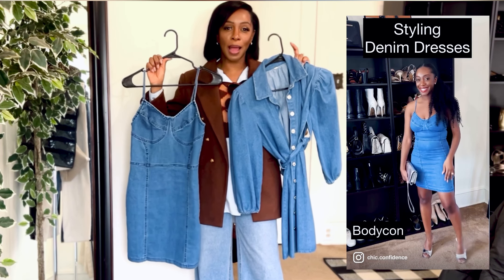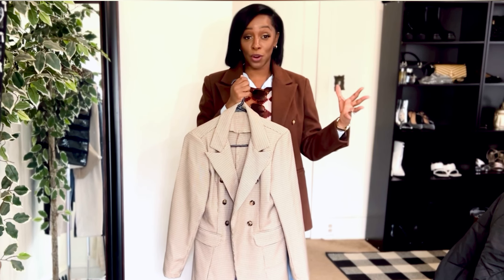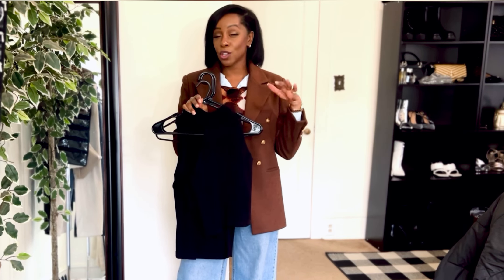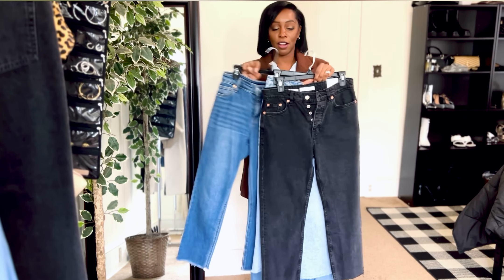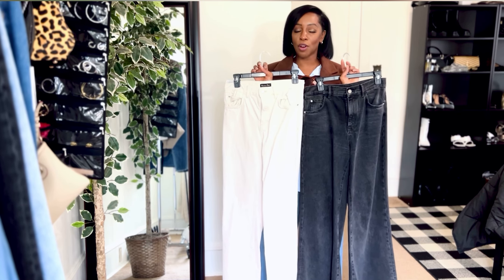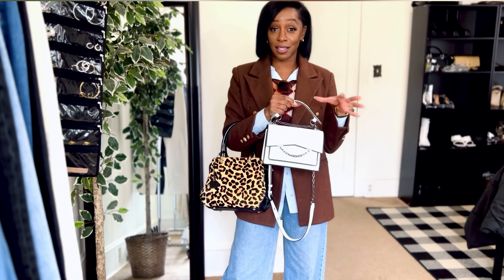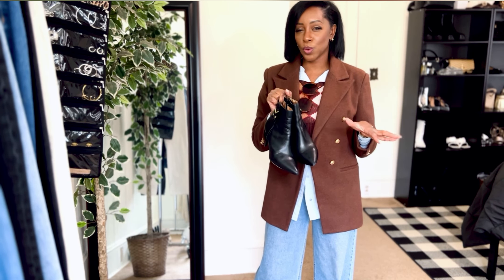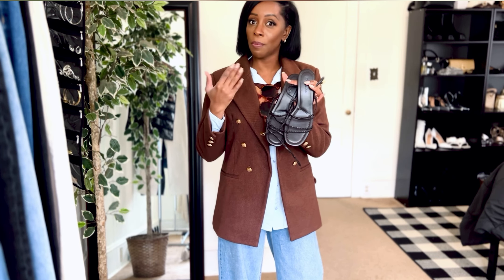Capsule Wardrobe 2023 | Denim Capsule Edit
Here are links for everything I mentioned in the description box.  If anything is sold out I’ll make sure I link something similar.

DENIM MINI DRESS
BELTED SHIRT DRESS
BROWN HOUNDSTOOTH BLAZER (SHEIN)
MANGO BROWN BLAZER
BLACK LEATHER JACKET
BLACK CROP TANK TOP
MANGO BLACK TANK TOP
SHEIN BLACK CUT OUT TANK TOP
DENIM SHIRT
BEIGE TANK TOP
BLACK CROPPED JEANS
LIGHT BLUE CROPPED JEANS
DARK BLUE CROPPED JEANS
BLUE WIDE LEG JEANS
BLACK WIDE LEG JEANS
WHITE WIDE LEG JEANS
BLACK MICHAEL KORS BAG
BROWN COACH BAG
BEIGE ARMANI BAG
WHITE KARL LAGERFELD BAG
LEOPARD BAG
BLACK ANKLE BOOTS
SILVER PUMPS
WHITE PUMPS
COGNAC SANDALS
DARK BROWN SANDALS
BEIGE SANDALS
BLACK SANDALS
TORTOISESHELL SUNGLASSES